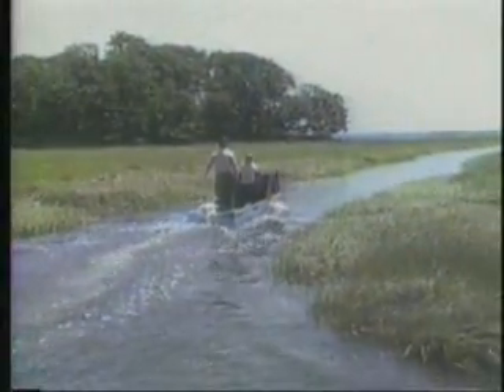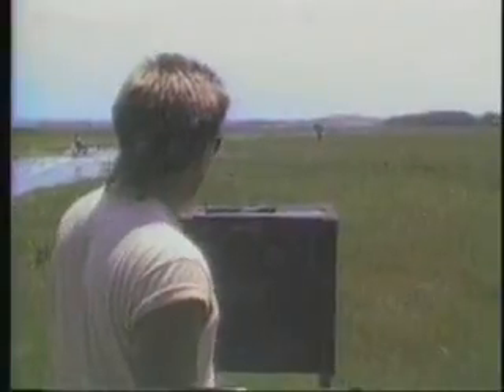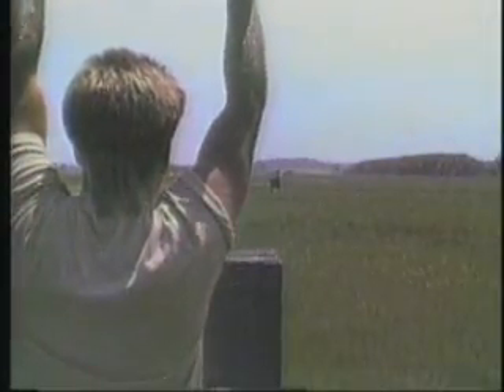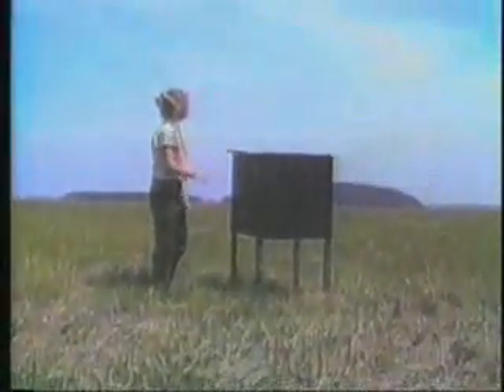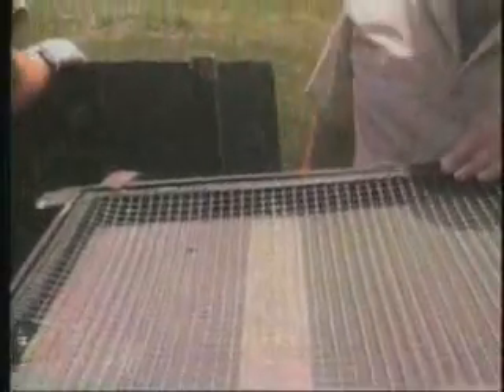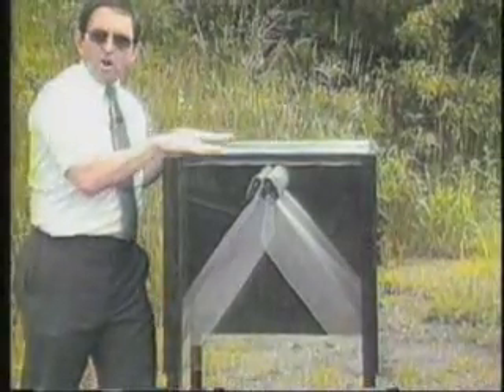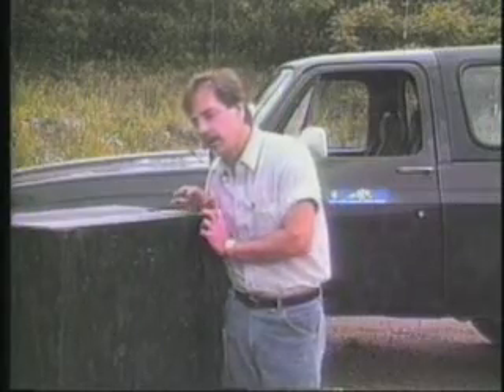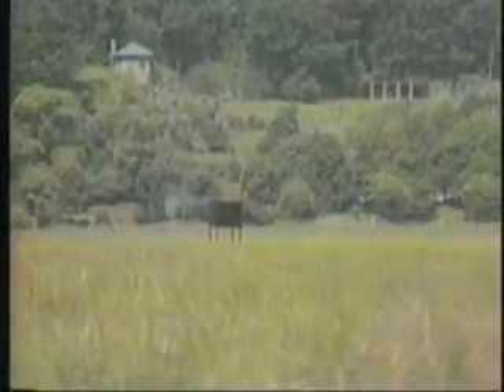Fly Boxes--part 2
Green head flies are annual pests on beaches, among other places, along Boston's north shore. Here's the science and folklore behind the non-poluting program to control them.